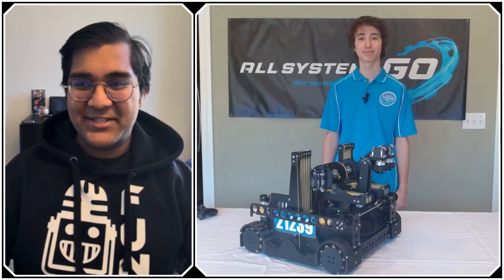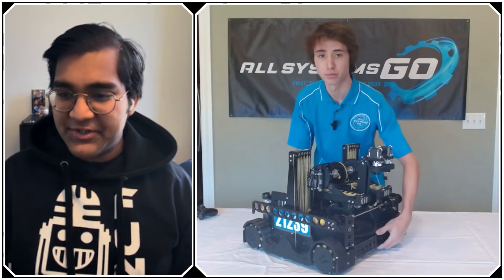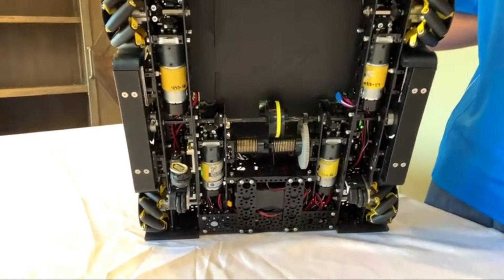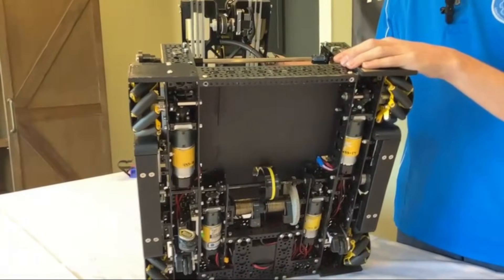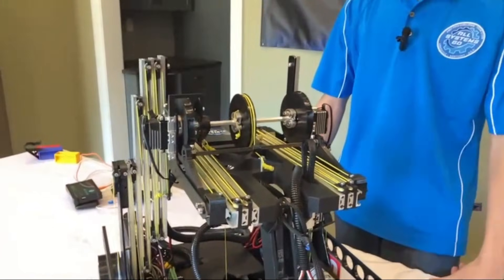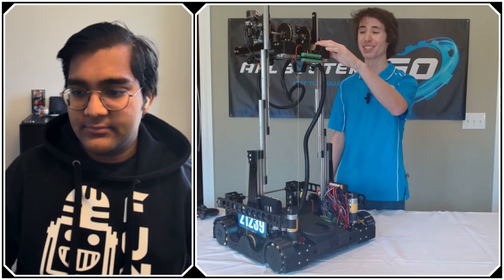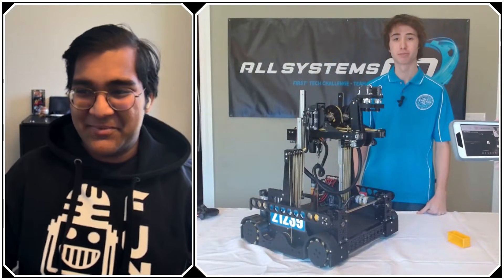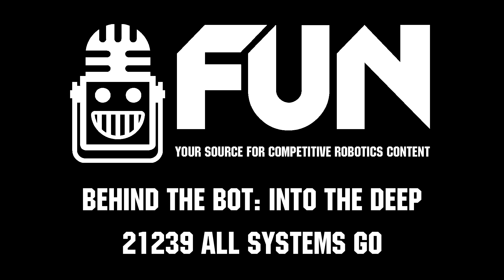21239 All Systems Go | Behind the Bot | INTO THE DEEP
21239 All Systems Go is currently 18-0 this season with every single match being a top 20 score in Kentucky. Learn about their ingenious counter-springing setup, super clean wiring solution, and simple, yet extremely effective intake and drive train in this Behind the Bot. Every team looking to have a horizontal extension system on their vertical slides has to watch this interview.